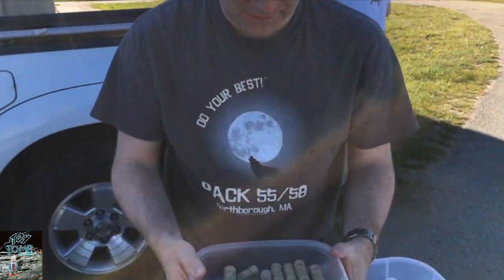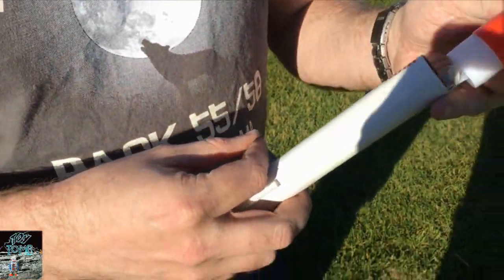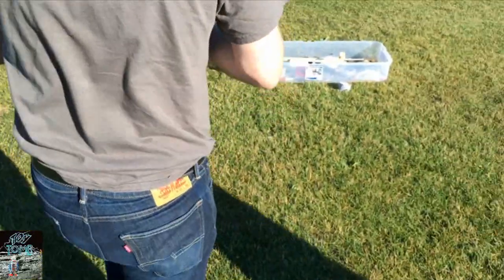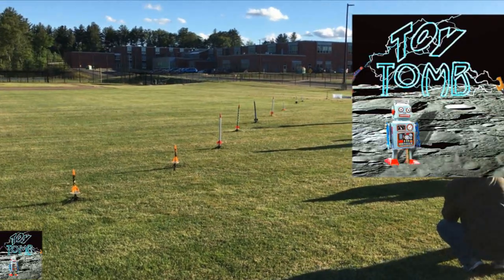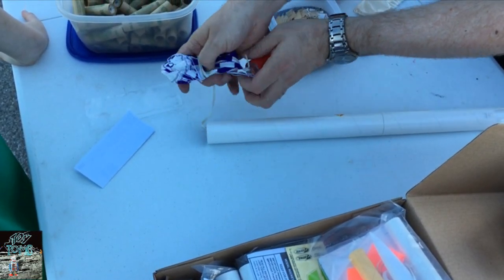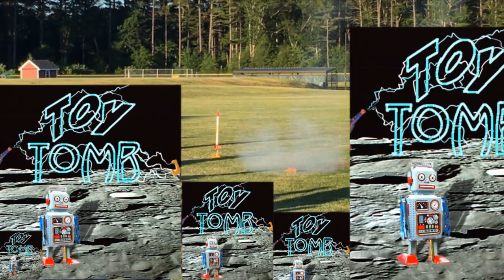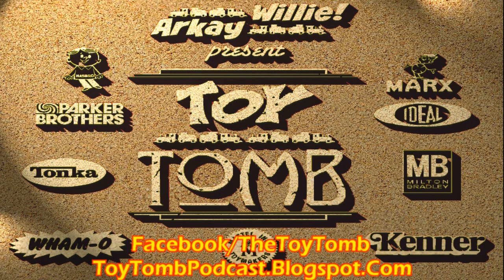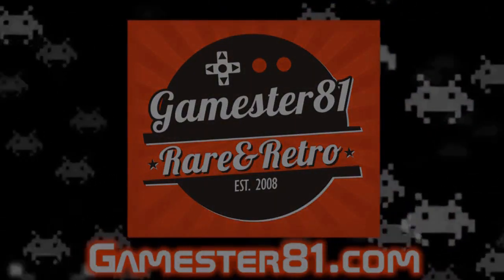Cub Scout Rocket Day!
Rockets plus Kids equal FUN!  Arkay chats with the Cub Scout leader and watches some of the rockets that were launched that day.  I was in 4H rocketry when I was a kid :)  Great way to introduce young people to engineering and physics!